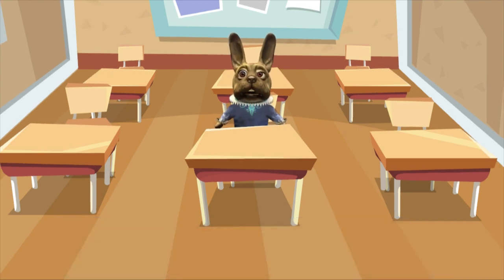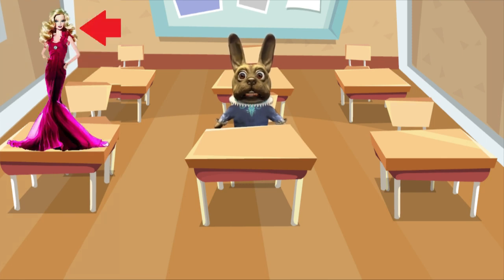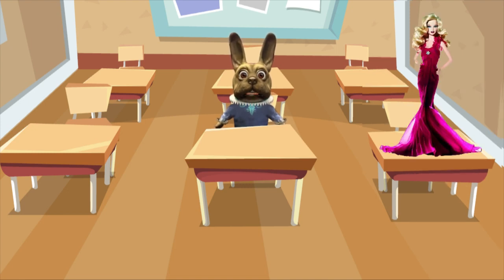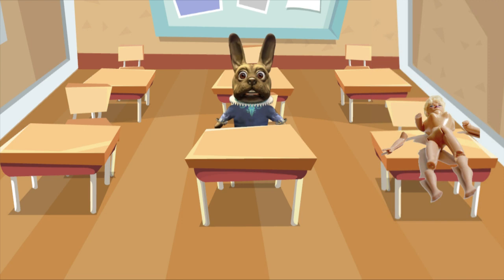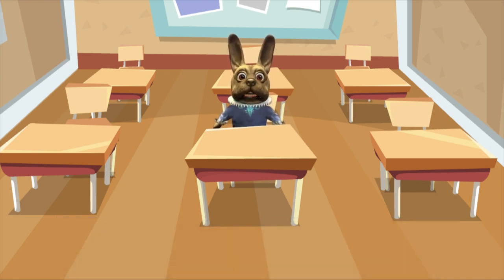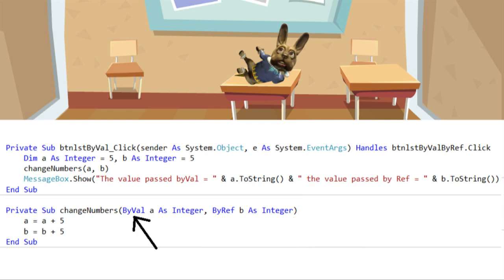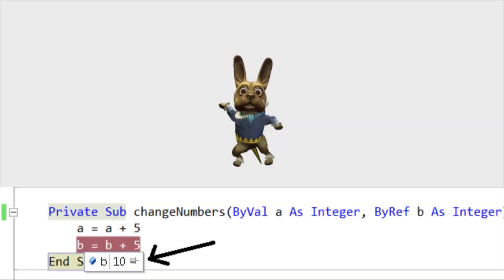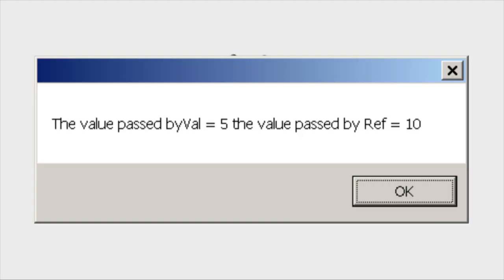Passing parameters by Value vs. by Reference